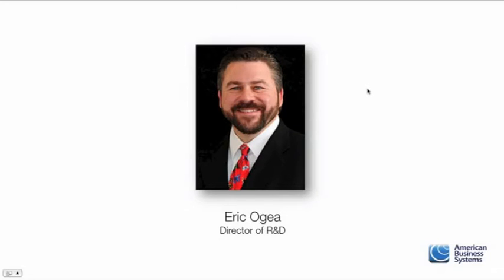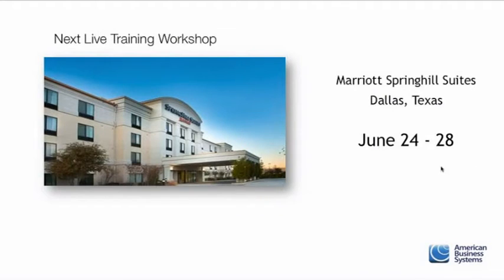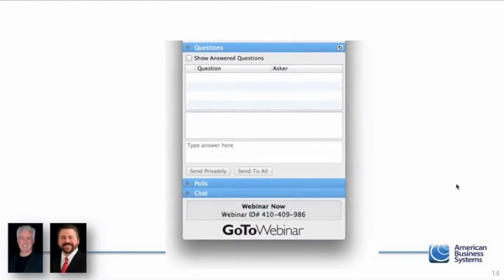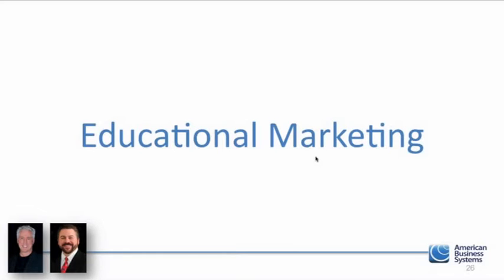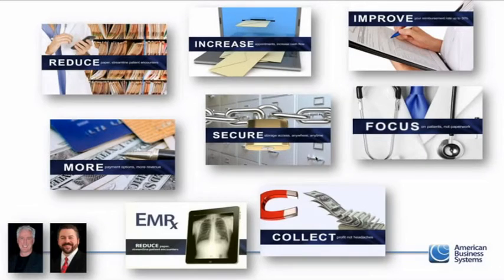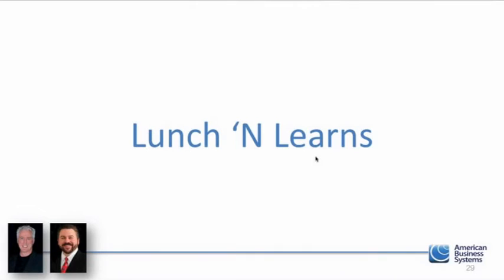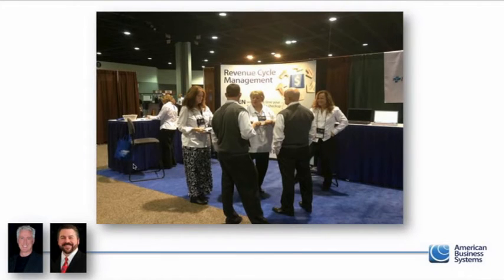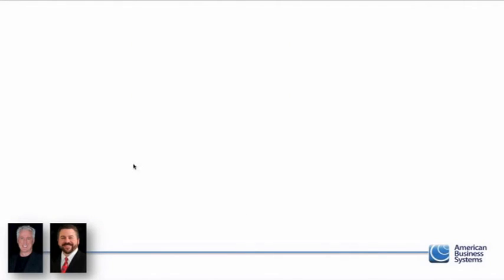The Most Effective Marketing Methods for A Medical Billing Business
- Watch this week's webinar to find out what marketing methods work best for medical billing businesses. We also share with you some that don't.